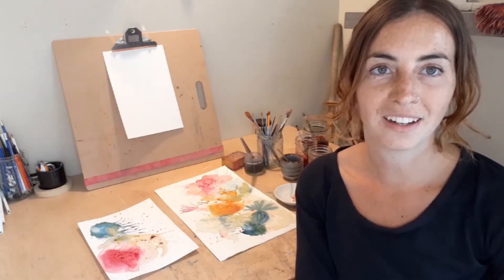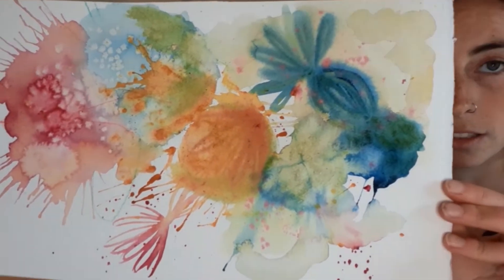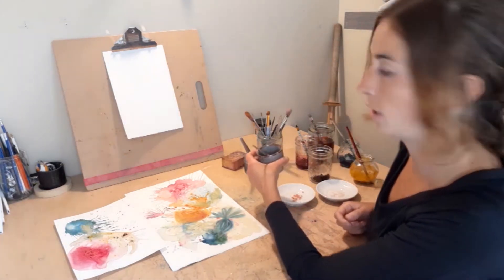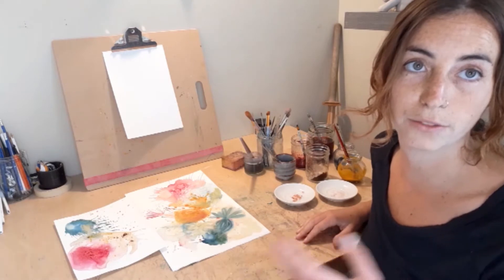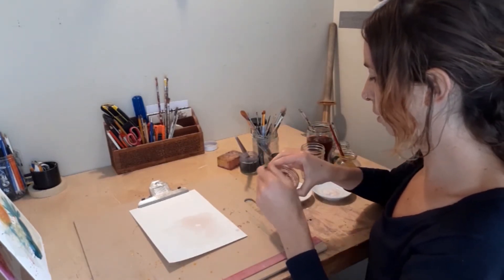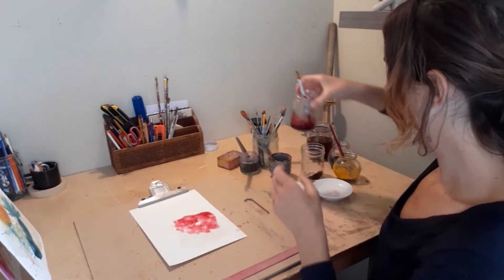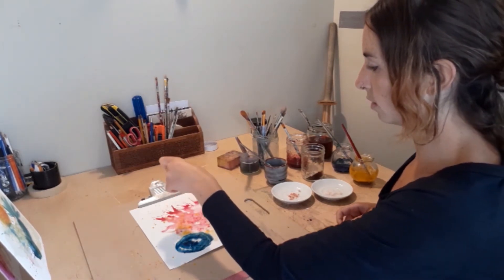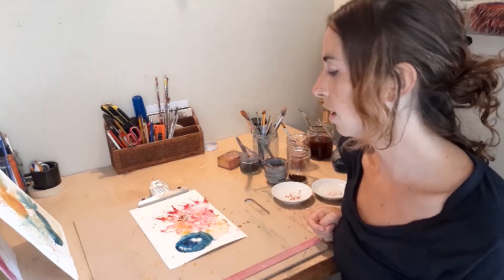Organic Intuitive Art Workshop by Talia Peckel | Artist in the Classroom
Artist in the Class - Salt Spring Arts Council
Organic Intuitive Art Workshop
by Talia Peckel

Age Group: 5 years old and up
Time needed: 1 hour
Supplies:

● Watercolor paper (OR any thick paper)
● Paint brushes
● Strong black or red tea
● Strong coffee or espresso
● Coffee grounds
● Beet juice
● 1 tsp Turmeric powder mixed with 1 tsp water
● 1 tsp Spirulina (green or blue) mixed with 1 tsp water
● Salt (fine and coarse if available)
● Jar of water
● Optional: sponge, straw, spray bottle

Watch the video first, then read this...

Additional notes on this art project:

● What is Intuitive Art? It is a way of creating that is about the process of making, rather than the end result. It is unplanned, and the artist takes one step at a time, becoming present with the action at hand. Much like doing an experiment, you try different ways of drawing/painting in order to discover what can happen. It is related to the immediate feelings in your body, rather than to the thoughts in your mind. Imagine: dancing freely
in an open space, or swimming underwater, or having a ‘gut feeling’.

● Playing music while doing this project is a great way to get into it. I recommend relaxing instrumental music.

● For strongest colour results, do not dilute material in too much water.

● NOTE: Due to the nature of organic material, the colours will change and fade over time.

● Experiment with fun techniques:
- Splatters with your brush (shown in video)
- Let the wet paint drip down by lifting your page. Try turning it in various
directions.
- Blow on wet paint (option to use straw for this)
- Spray water on wet paint or fill a spray bottle with diluted paint and spray onto the page.
- Use a sponge (or paper towel) to dab off excess wet paint.

● Once you finish a layer, you can let it dry and continue to draw/paint on it after and/or start a new piece!

● Topics for discussion after you finish:

- Step back and look at your piece. What do you see? What kind of colours, lines, textures, shapes?
- What do you feel when you look at it? Think of a few words that describe the feeling of your piece.
- What title would you give to this piece, if any?